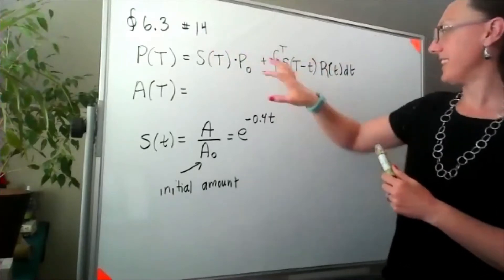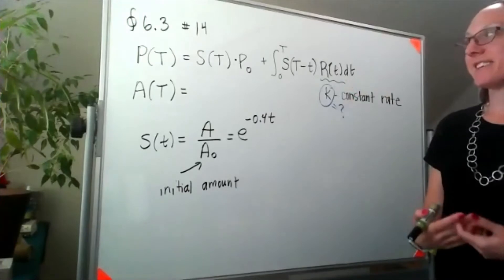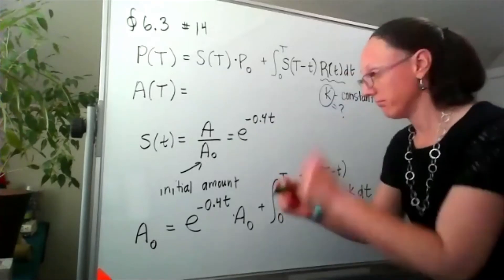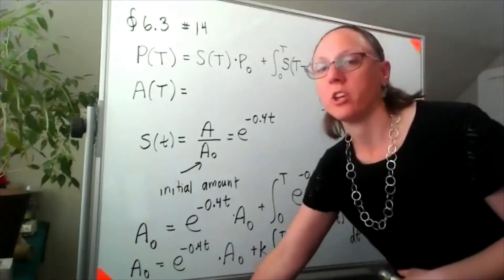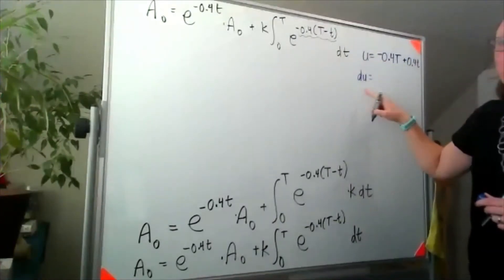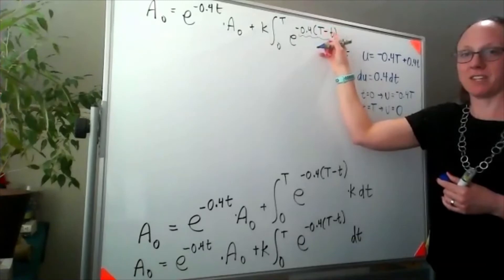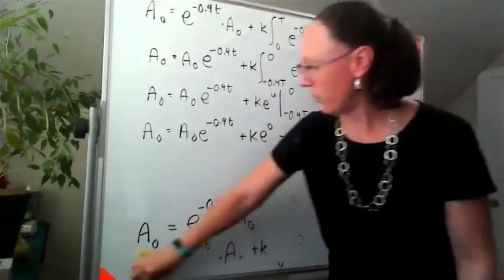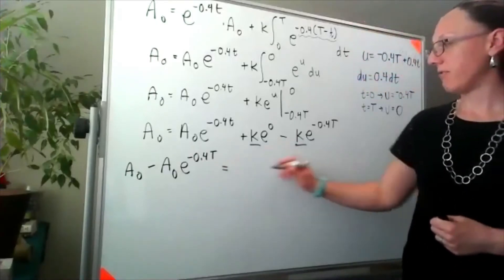Calculus model: survival-renewal, section 6.3. 14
A calculus model of survival-renewal model applied to drug absorption. Section 6.3, #14